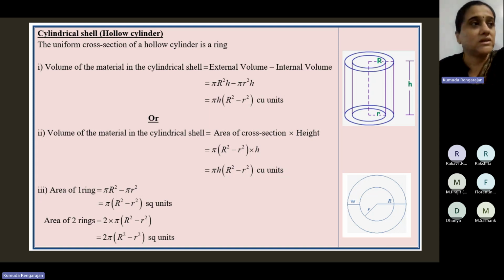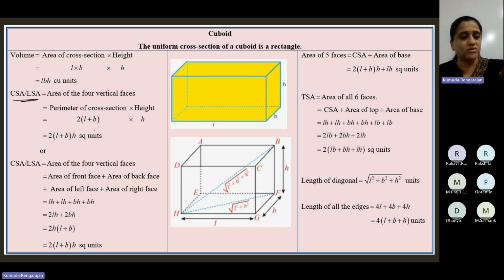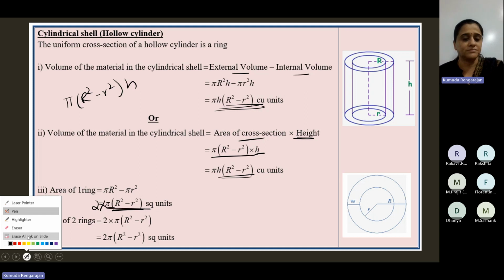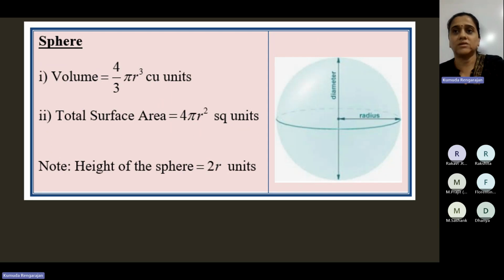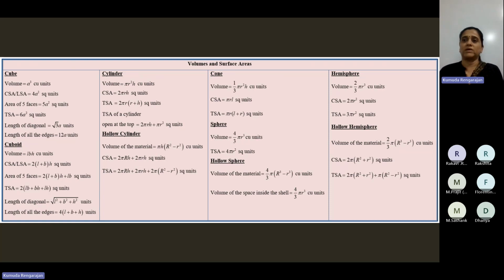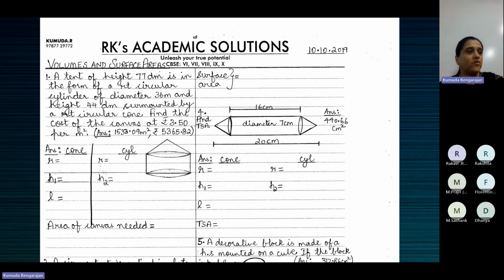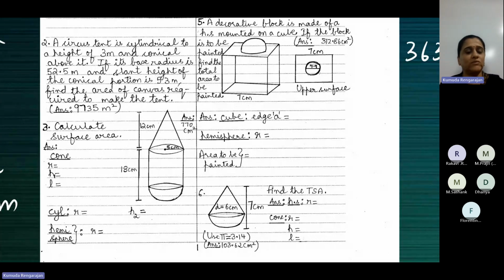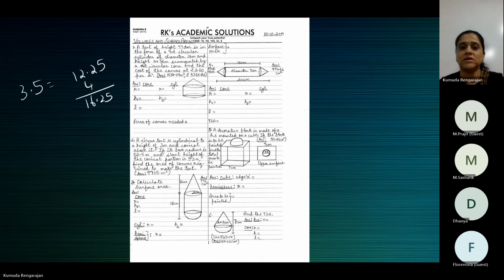CBSE-X-Volumes and Surface Areas-Session-1(28/10/2023)